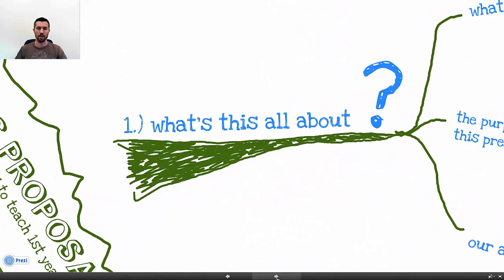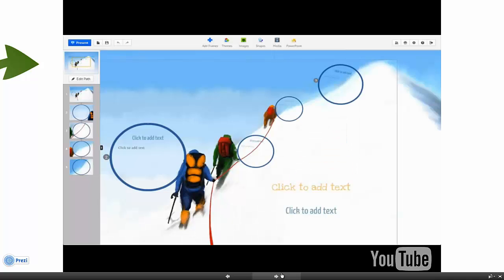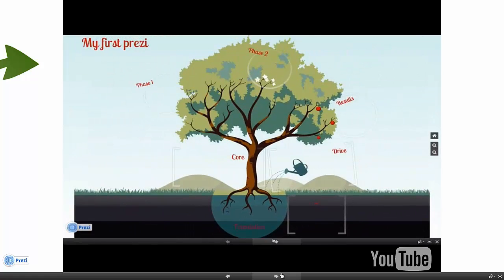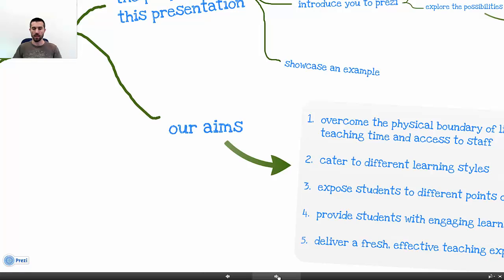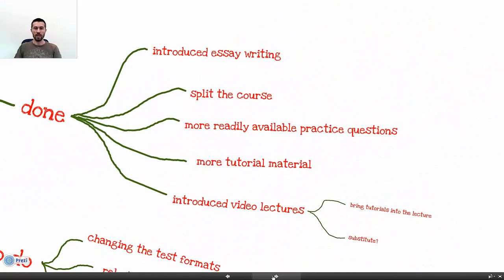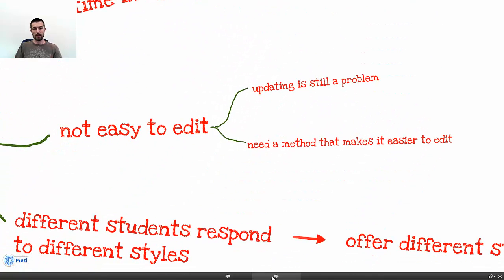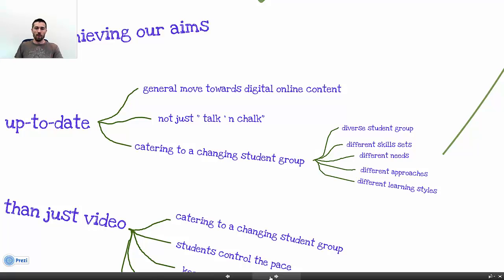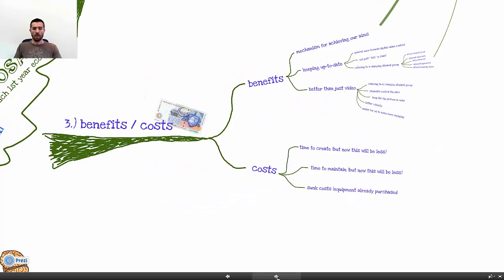proposal part1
Proposal for using Prezi to teach first year economics